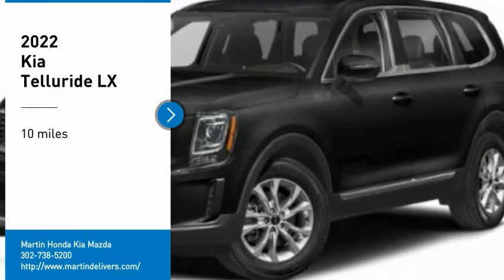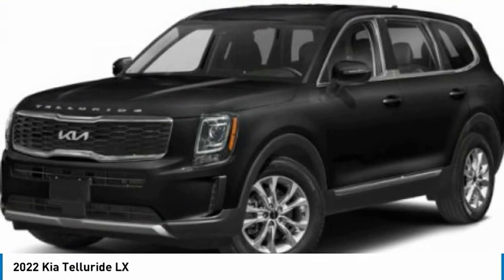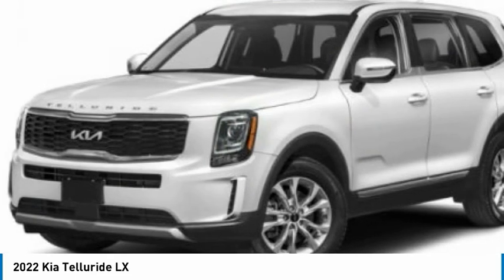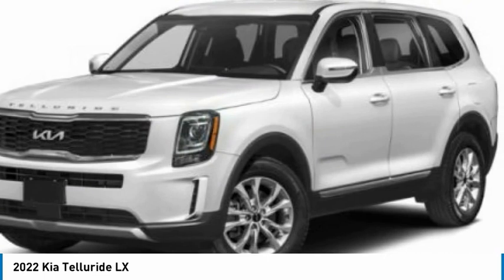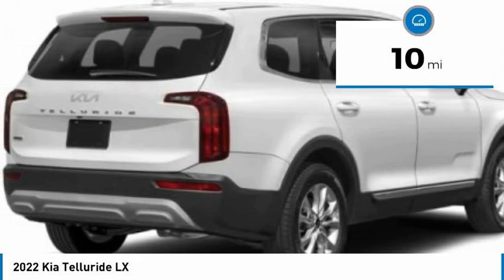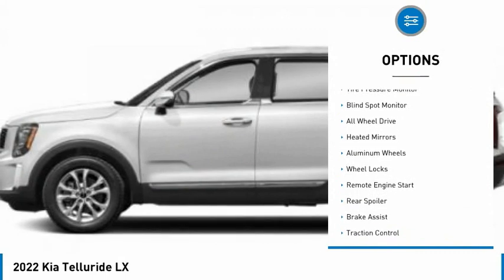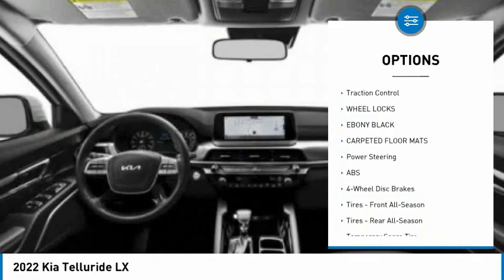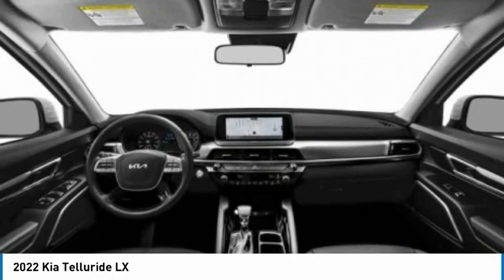2022 Kia Telluride Martin Honda Kia Mazda K221272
2022 Kia Telluride LX

You'll love this 2022 Kia Telluride. This is a sport utility you'll want to take home. Call and get in touch with Martin Honda Kia Mazda directly, and be the first to open the sport utility door today!